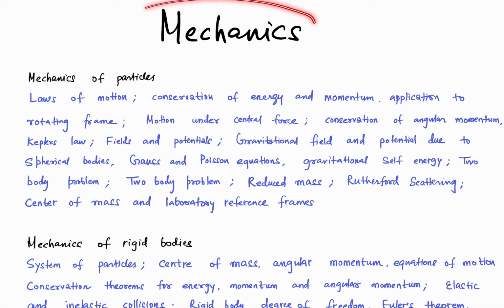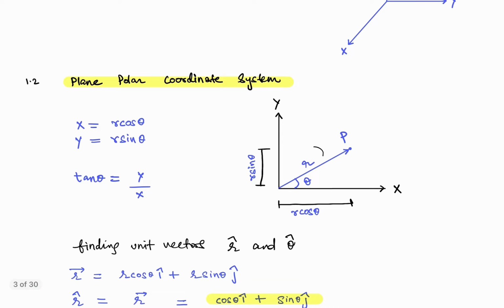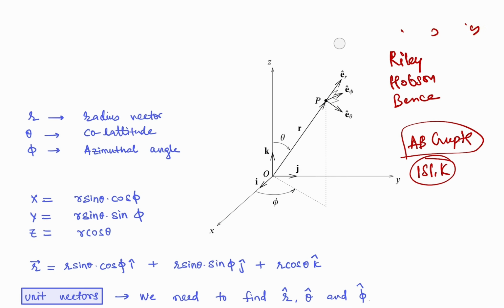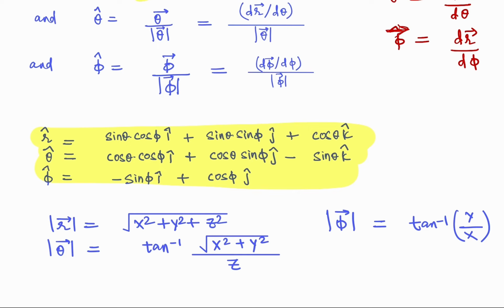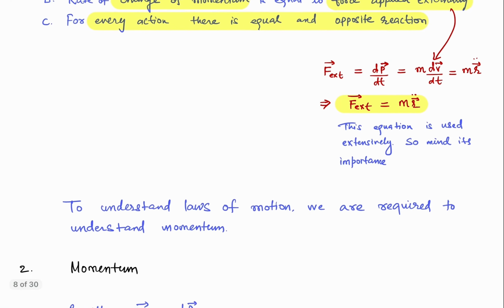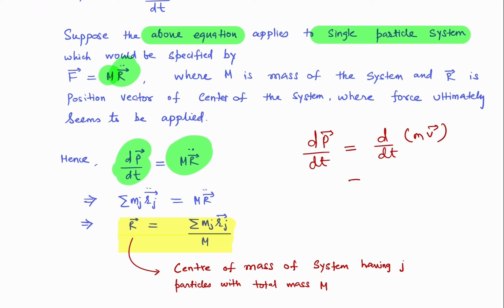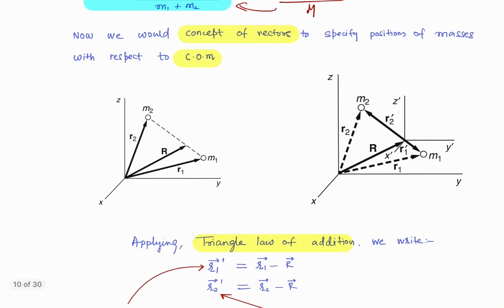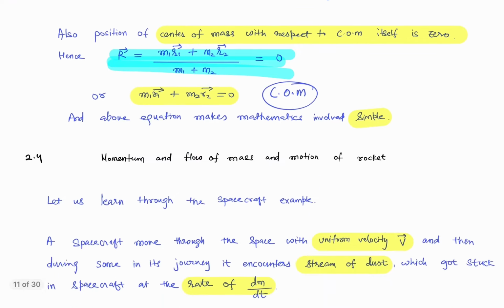Lecture 1 - Mechanics | UPSC Physics Optional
Mechanics topic is part of UPSC Physics Optional Paper 1